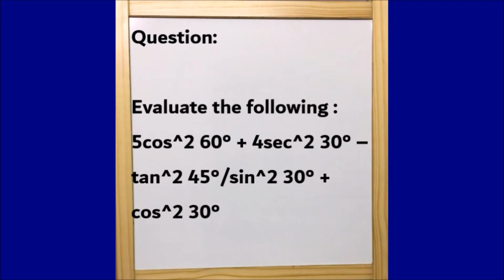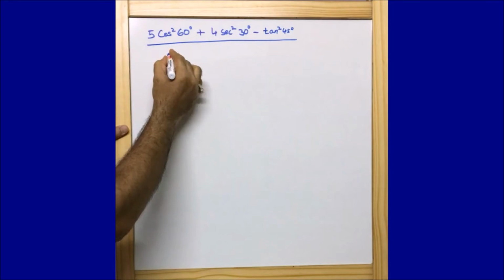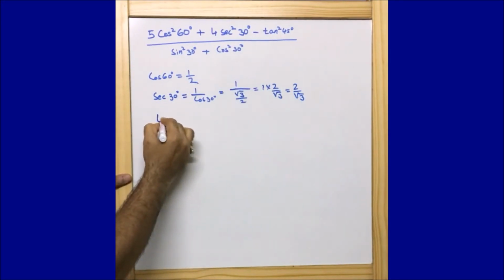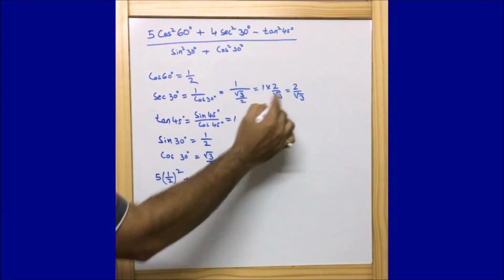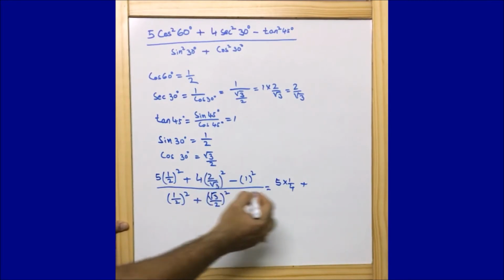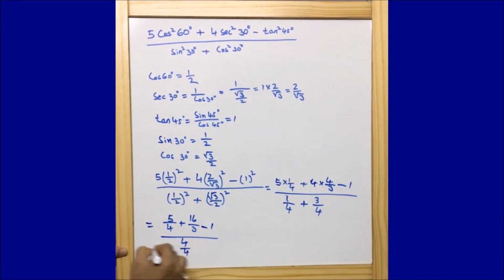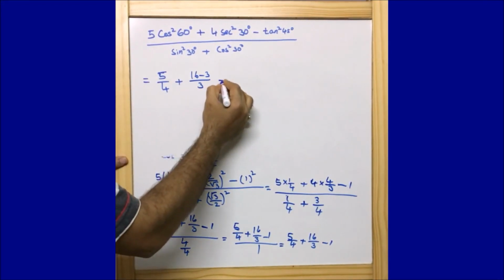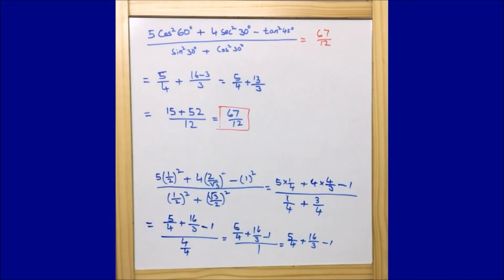Evaluate the following :5cos^𝟐 𝟔𝟎° + 4sec^𝟐 30° – tan^𝟐 𝟒𝟓° / sin^𝟐 30° + cos^𝟐 30°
Evaluate the following :
5cos^𝟐 𝟔𝟎° + 4sec^𝟐 30° – tan^𝟐 𝟒𝟓° / sin^𝟐 30° + cos^𝟐 30°